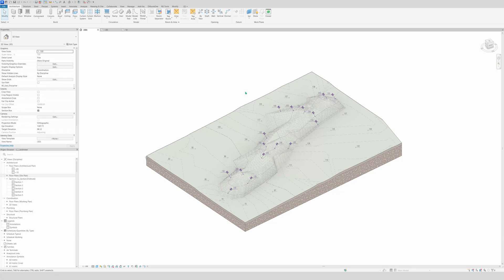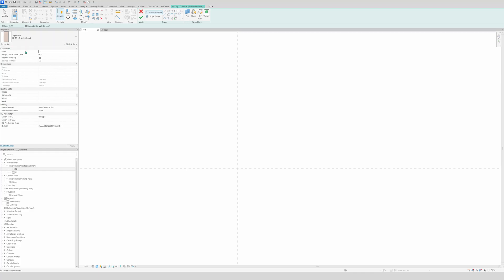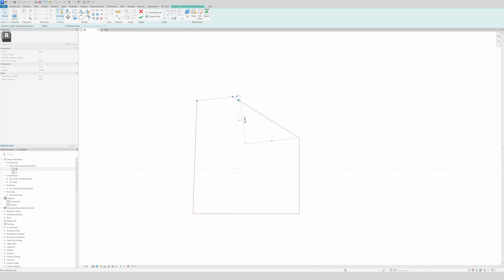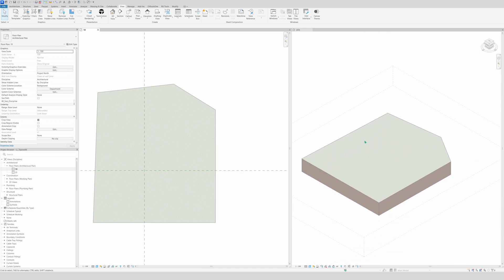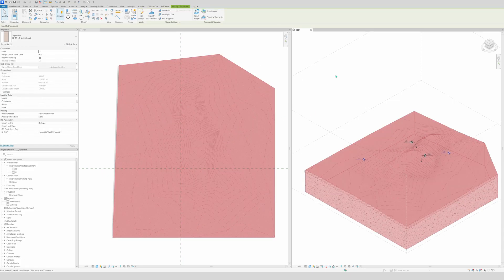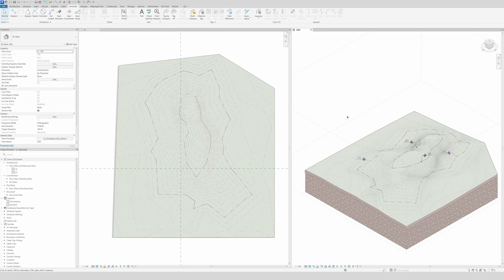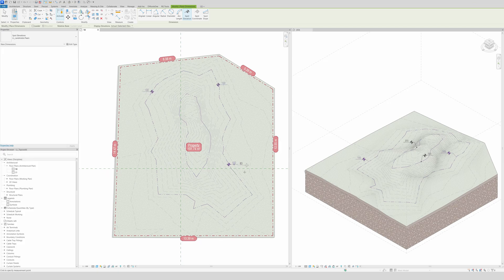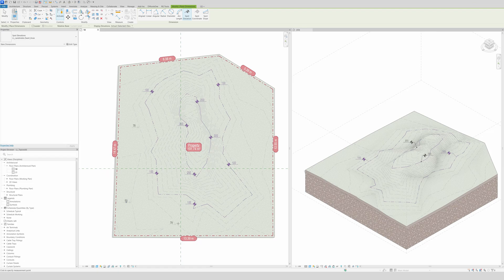Toposolid: Essential Tips and Tricks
A "Toposolid" in Revit, introduced in version 2024, is an improved replacement for the traditional "Toposurface" and offers greater flexibility and accuracy in terrain modeling. Unlike Toposurfaces, a Toposolid is a true 3D element with thickness, allowing for better integration with architectural elements.